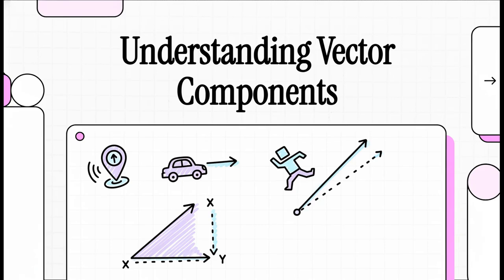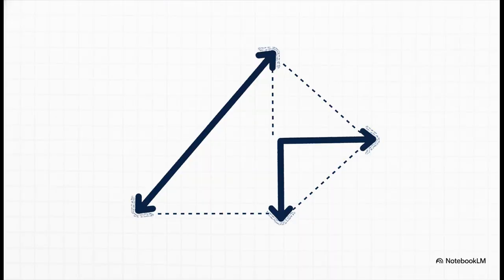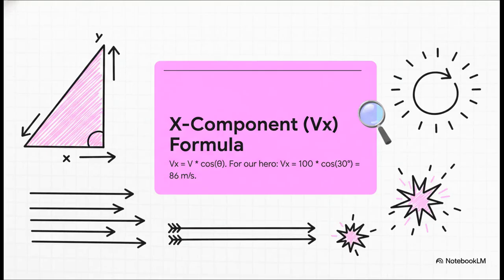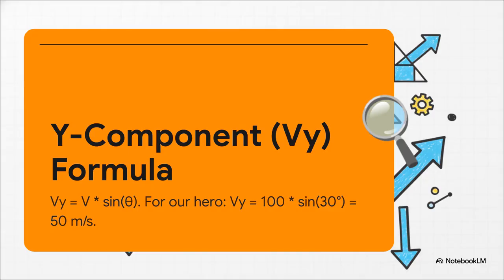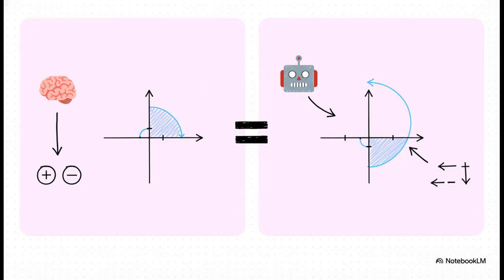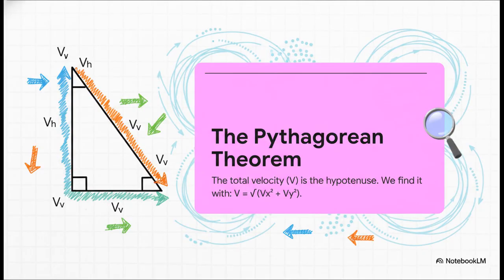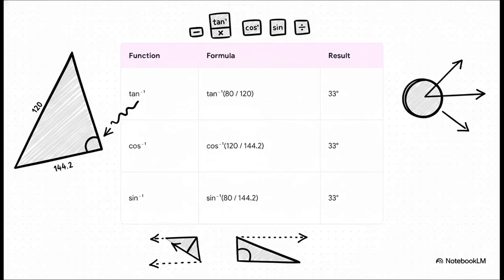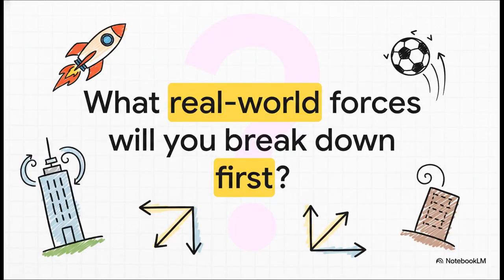Understanding Vector Components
This educational resource demonstrates how to calculate vector components and resultant velocities using trigonometric principles. The first example details how to break down a speed into horizontal and vertical parts, emphasizing that negative signs must be applied to indicate downward directions. Alternatively, the source shows that using a standard angle from the positive x-axis allows a calculator to automatically determine the correct vector orientation. The second scenario explains how to find the total magnitude of an object's motion by applying the Pythagorean theorem to its known components.